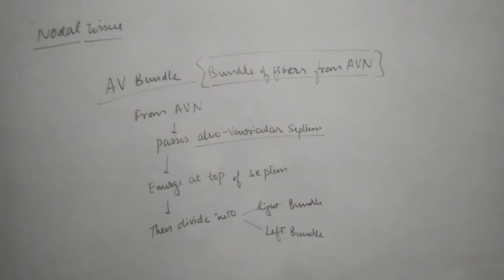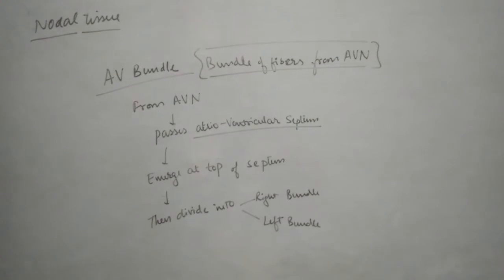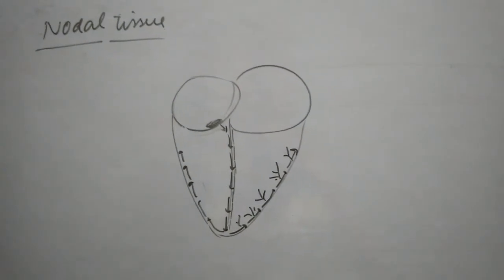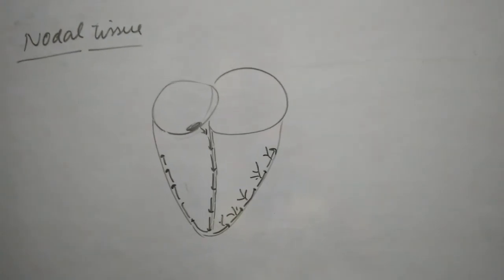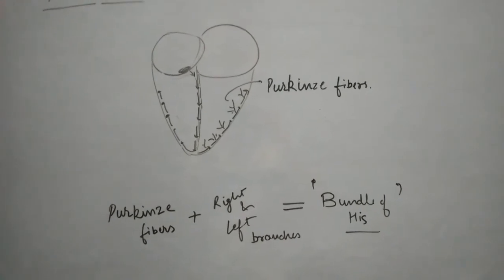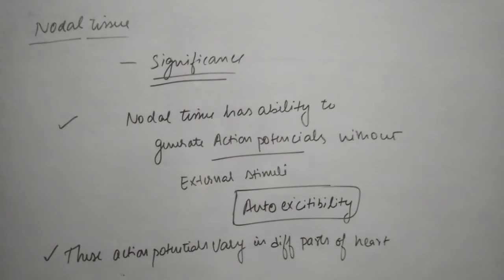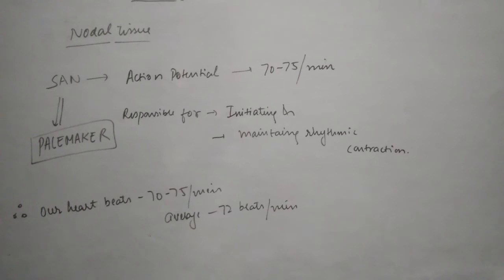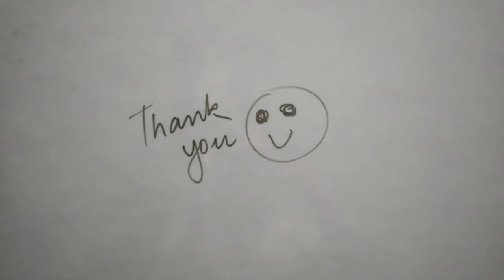Human circulatory system Part2